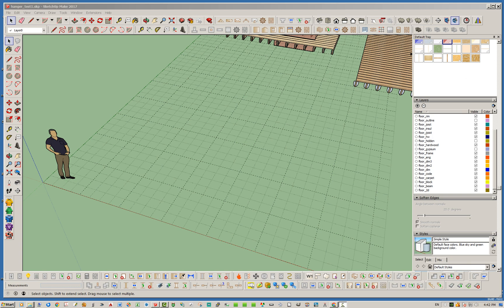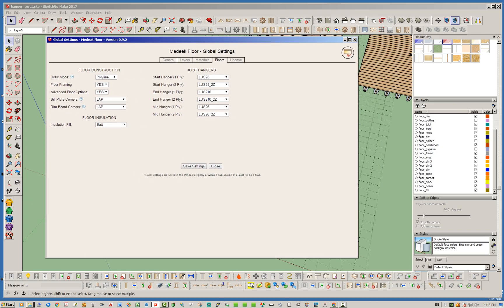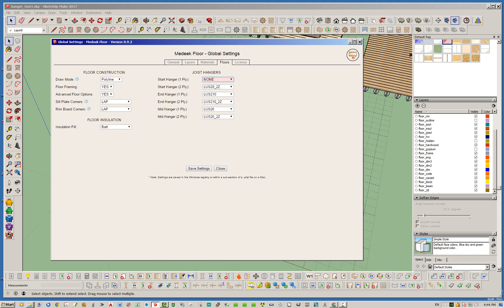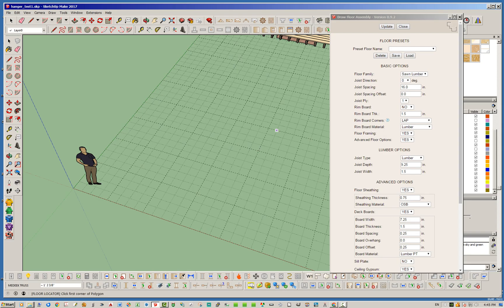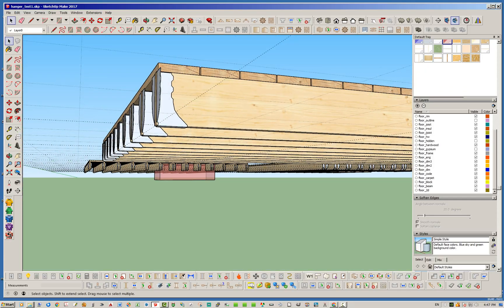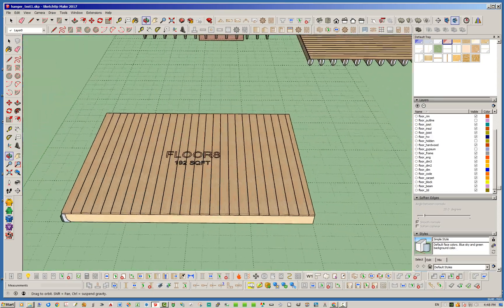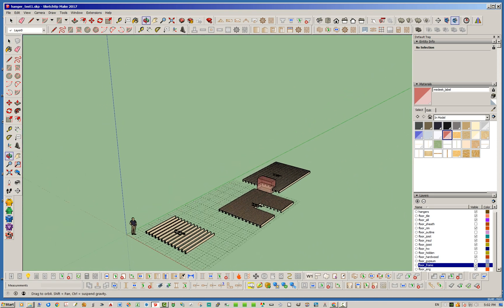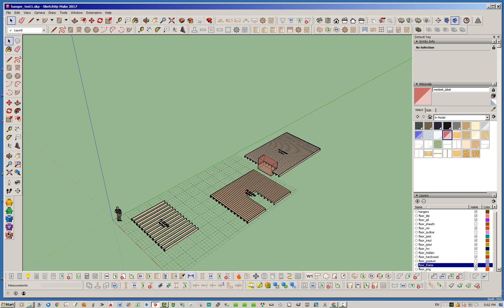Medeek Floor Plugin Tutorial 2 - Joist Hangers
A brief overview of joist hangers and how to utilize them within the extension.